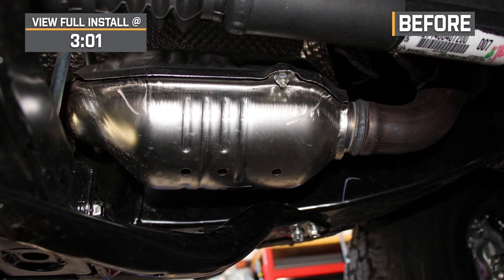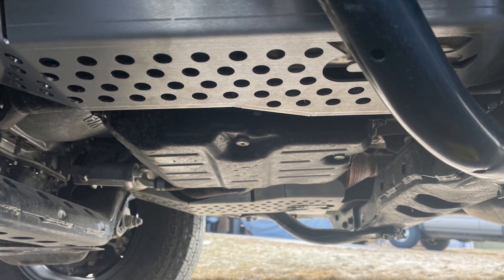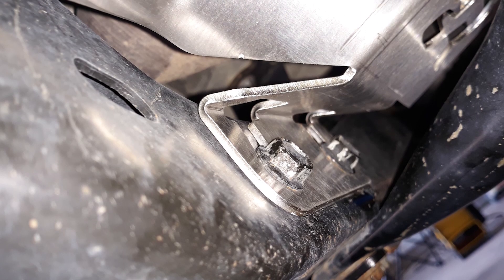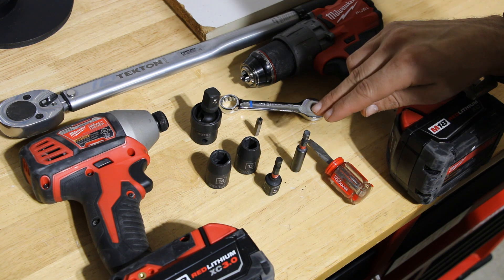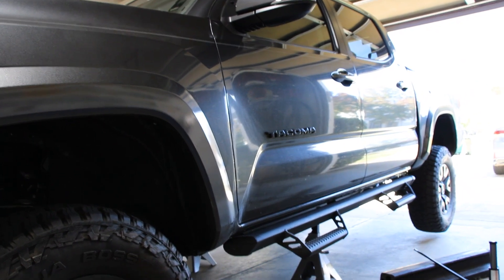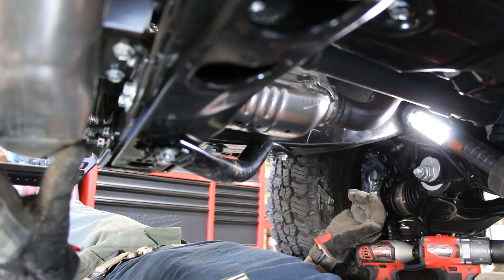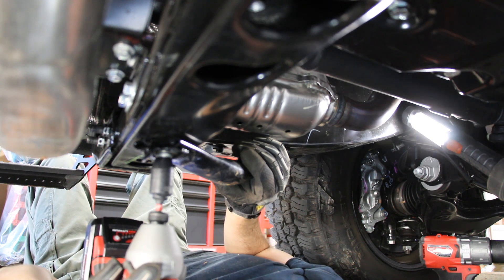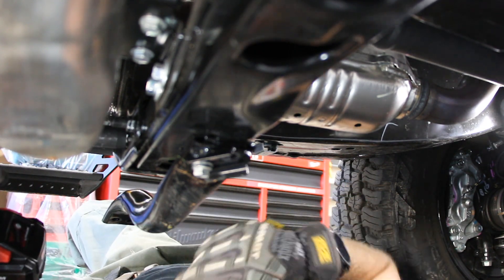2016-2023 4WD 3.5L Tacoma Cali Raised LED Catalytic Converter Shield Review & Install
Impressive Exhaust Protection. Provide your vehicle with extensive underside shielding against debris and rubble with the Cali Raised LED Catalytic Converter Shield. Made to firmly mount onto your exhaust assembly's catalytic converter pipe, this plate provides proficient protection against rubble and debris while also giving your vehicle a cleaner underside look.

Polished 12-Gauge Steel. The Cali Raised LED Catalytic Converter Shield is built from rugged quality stainless steel materials and can effectively withstand heavy hits from debris and dirt, retaining the form and quality of your undercarriage components.

Warranty. There is a limited 2-year warranty on this product.

Installation. This product is easy to install and should take about 1 hour.

Application. The Cali Raised LED Catalytic Converter Shield fit all 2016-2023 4WD 3.5L Toyota Tacoma models with an Automatic Transmission.

Intro - 0:00
Features - 0:41
Construction - 1:27
Price - 2:11
Install Difficulty - 2:42
Full Install - 3:01